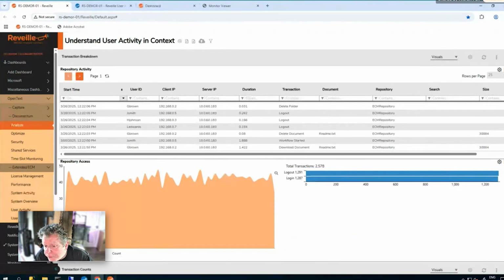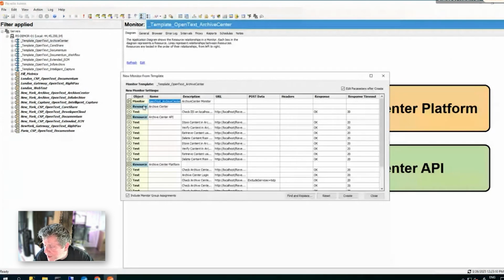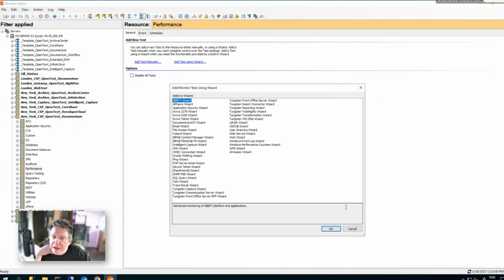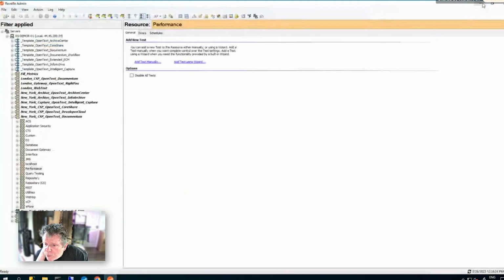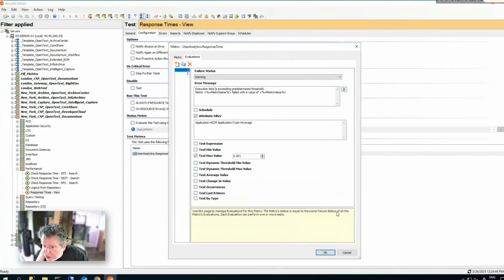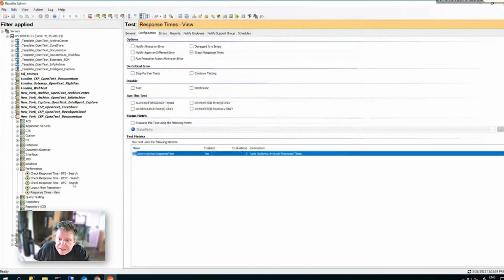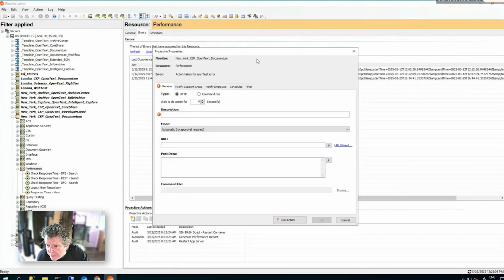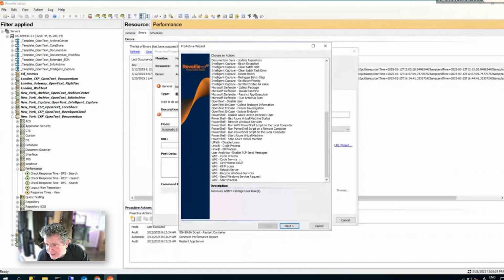No Code OpenText Monitoring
With Reveille, you get the most powerful OpenText xECM and Documentum monitoring platform available without needing to code.